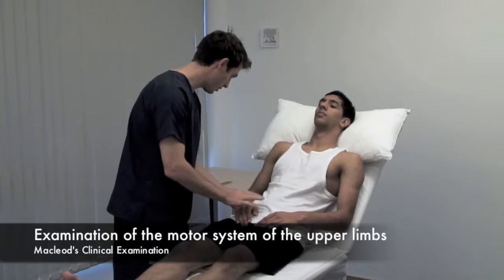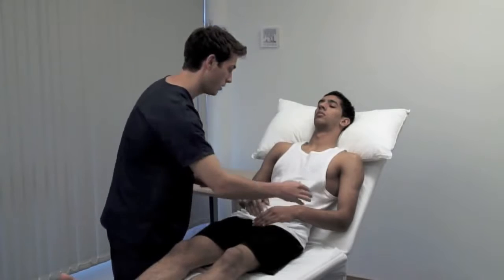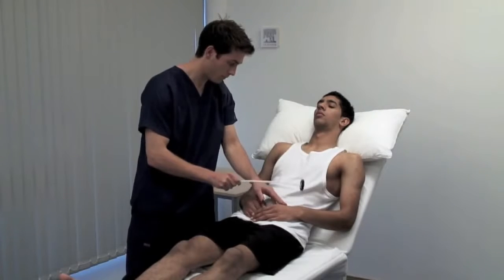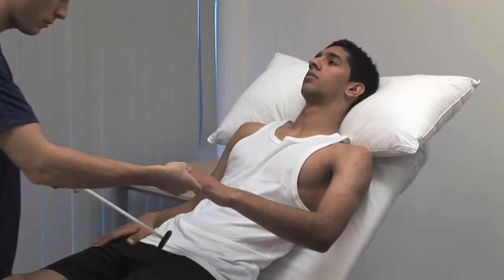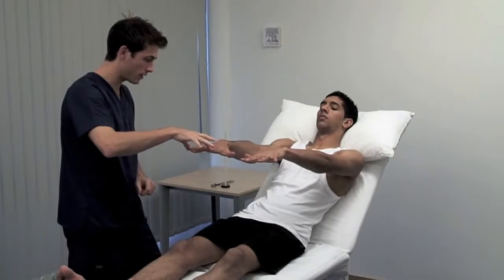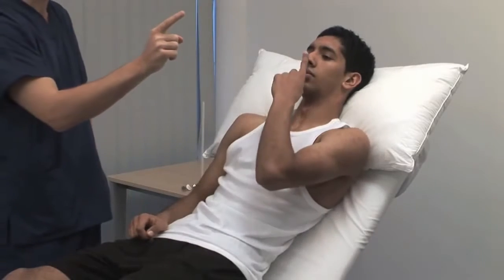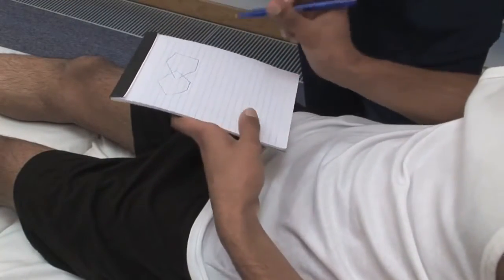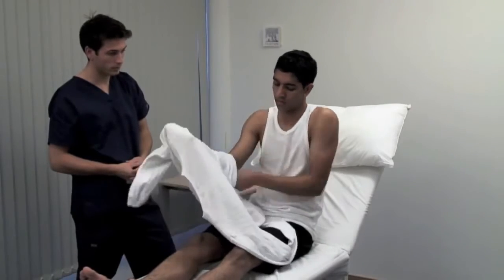Clinical Examination of the Motor System - Upper Limbs